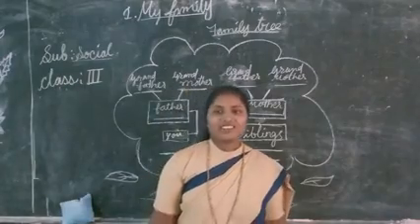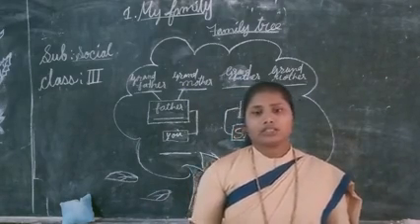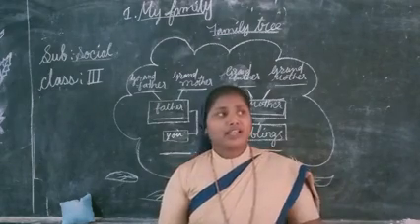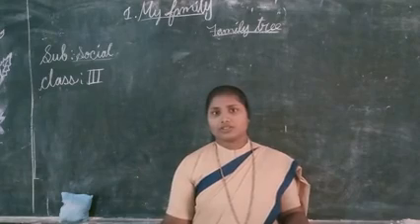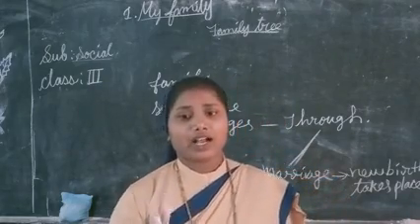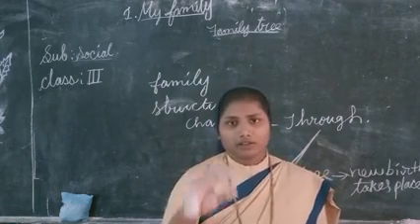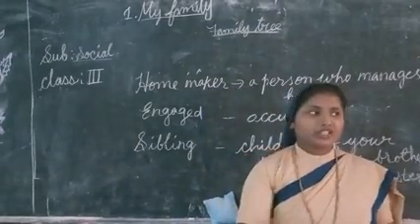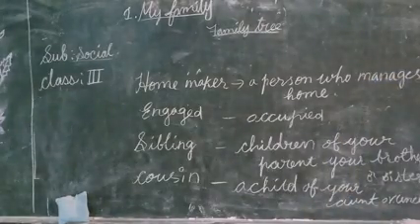Social sci class III ch I (my family)